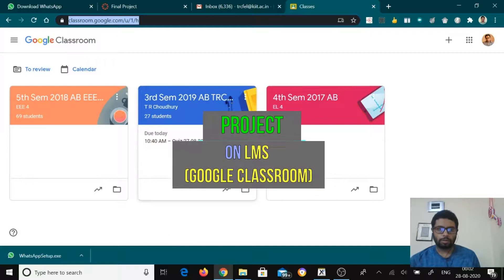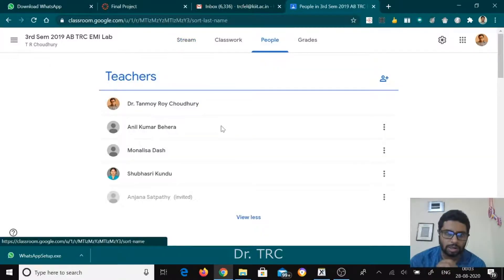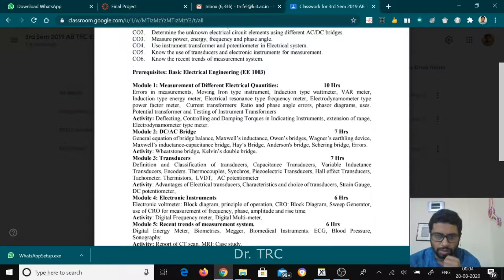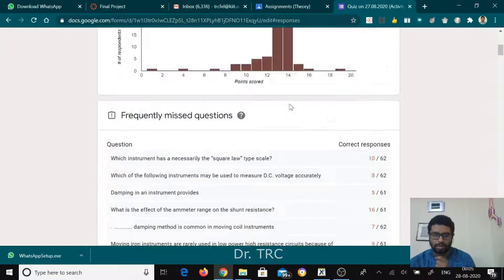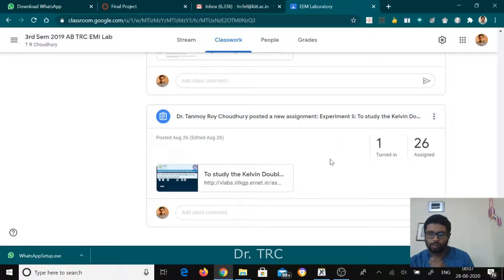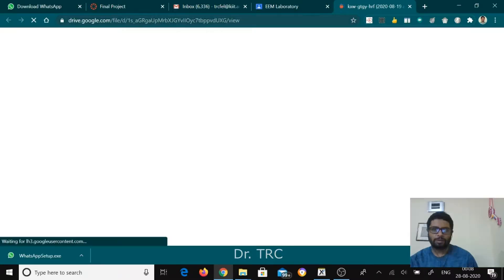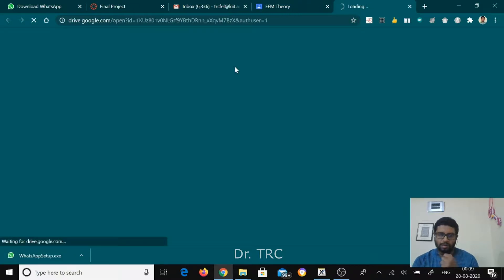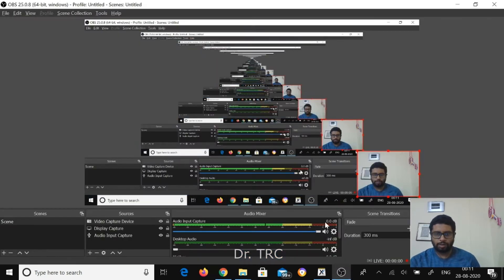ATAL Final Project (NITTTR Chennai)